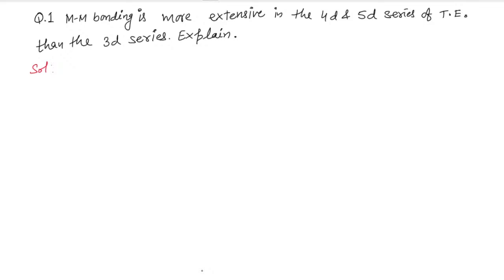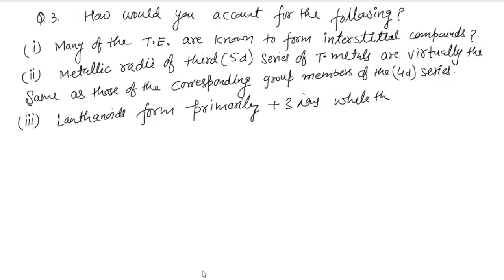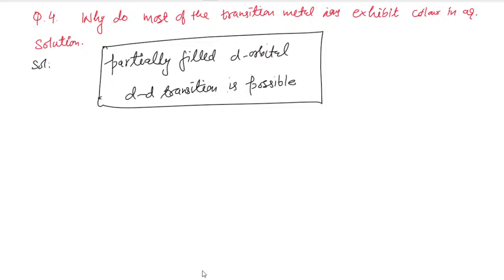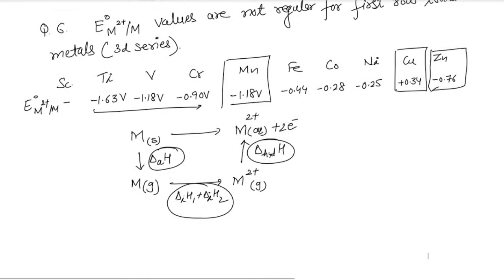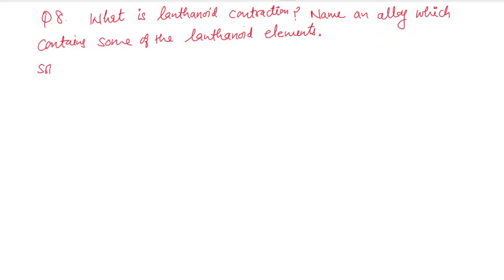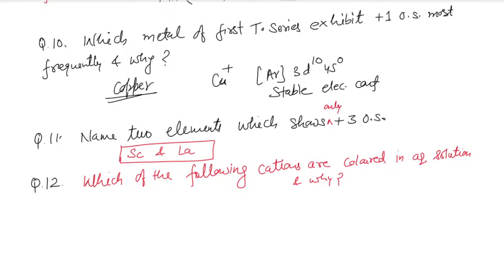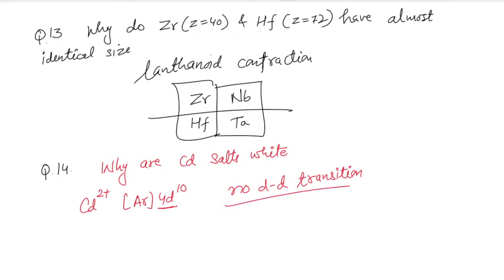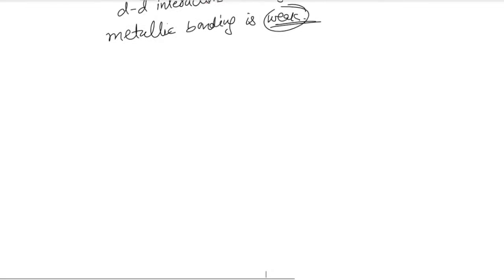d & f block elements / CBSE board questions / class 12